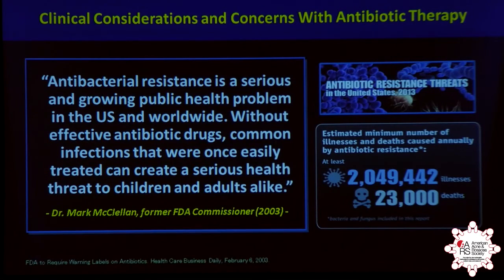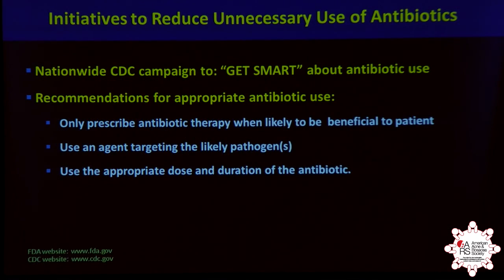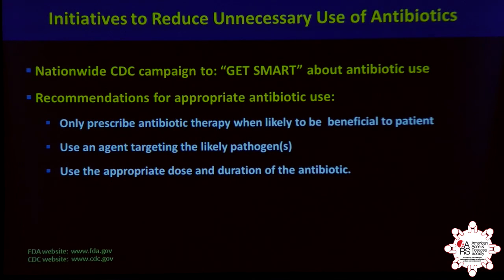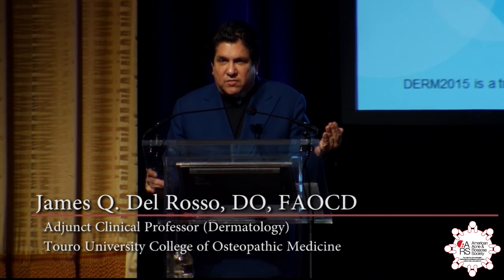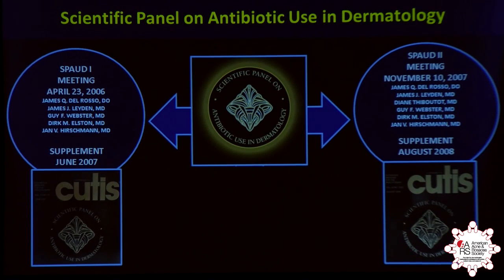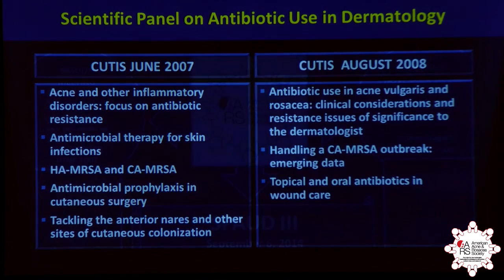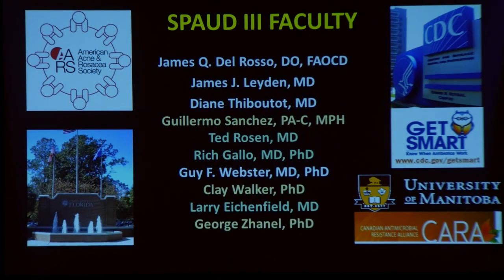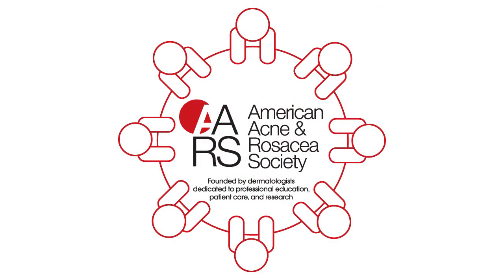Defining the Scientific Panel on Antibiotic Use in Dermatology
American Acne and Rosacea Society - Defining the Scientific Panel on Antibiotic Use in Dermatology